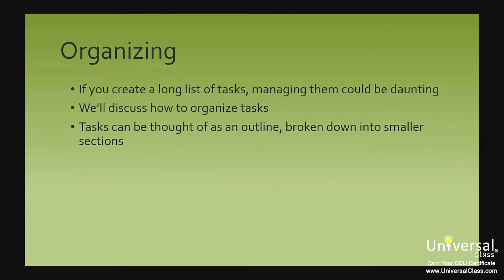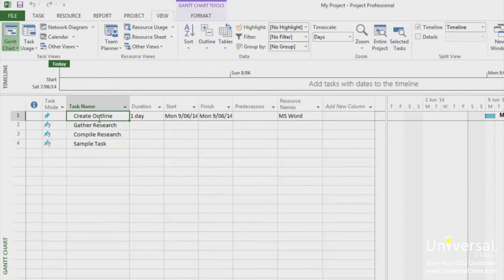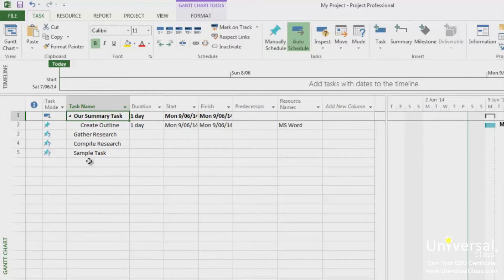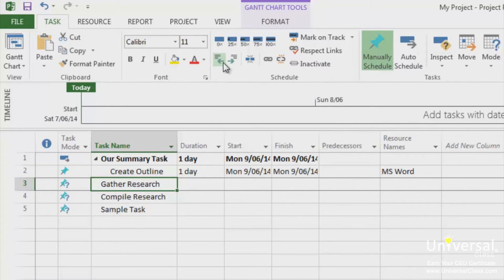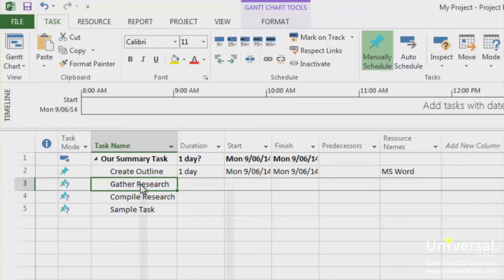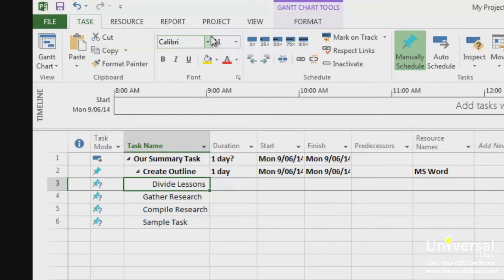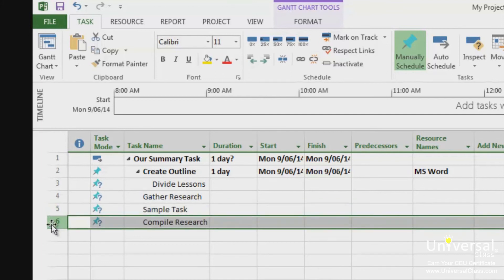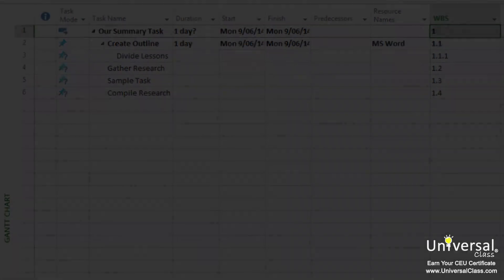How to Organize Tasks in Microsoft Project 2013 Tutorial